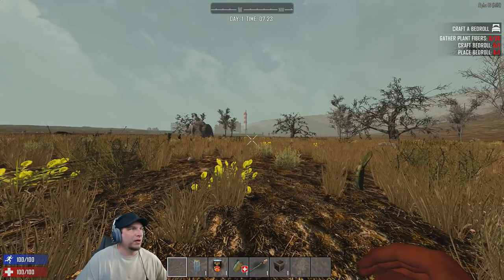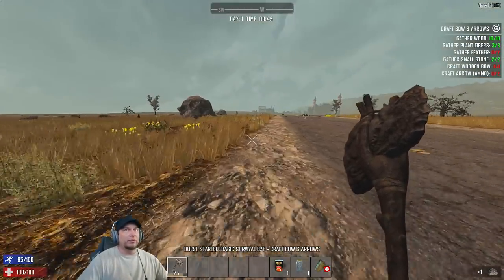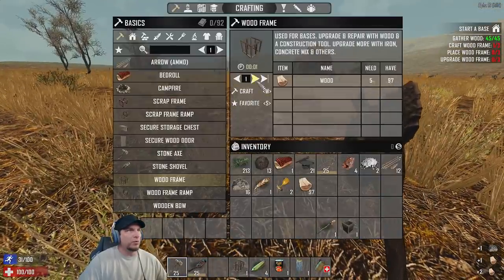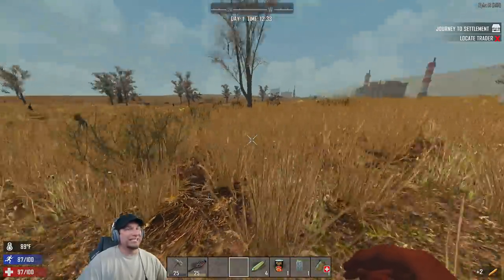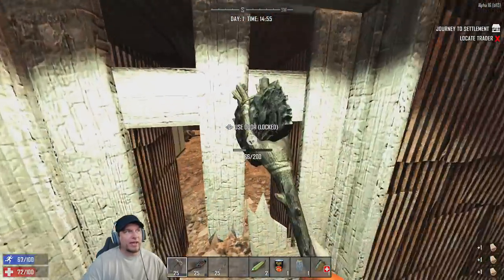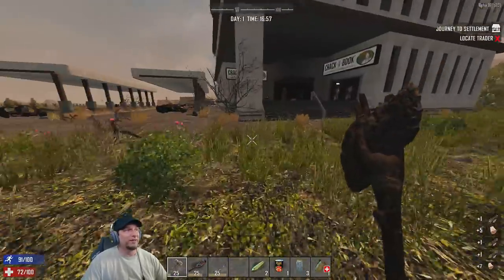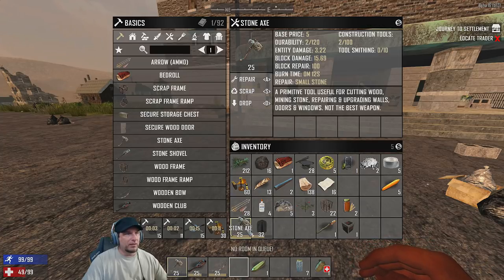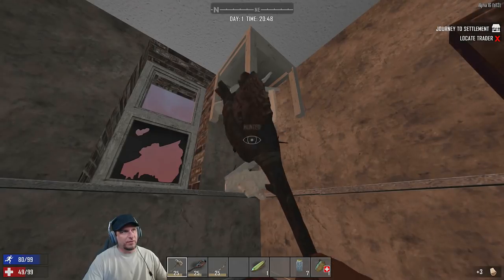7 Days Alpha 16 | The New Survival Tactics Ep.1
7 Days to Die alpha 16 zombies Ep.1